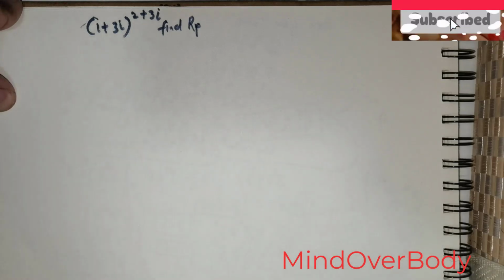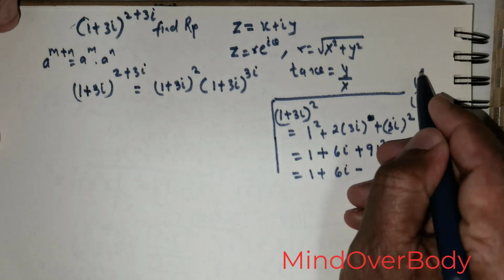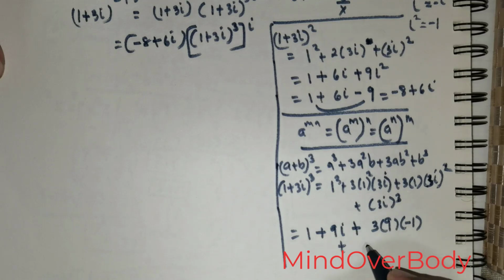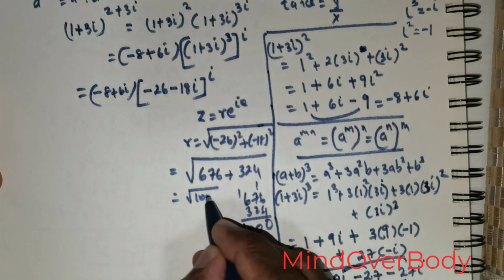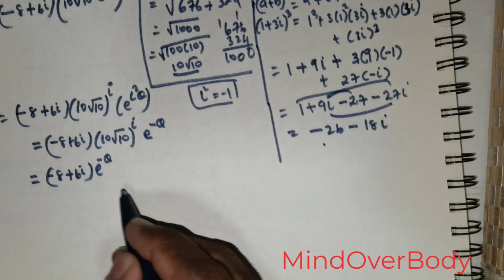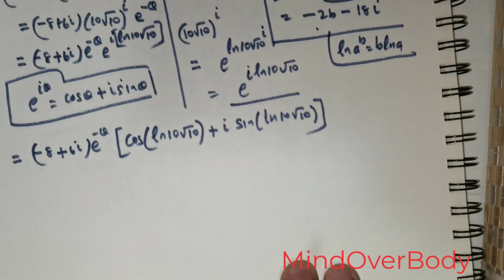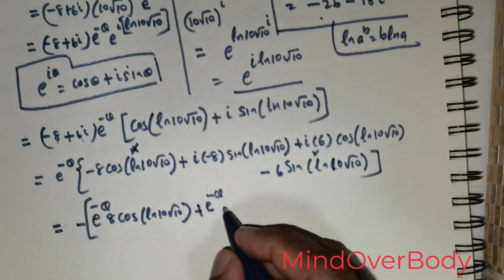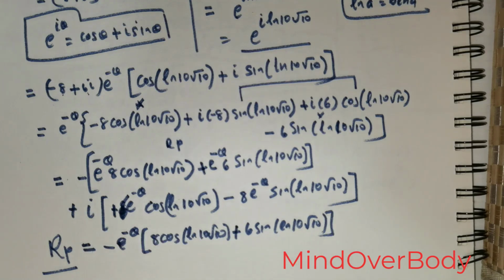When (1+3i)^(2+3i)=? is Manageable